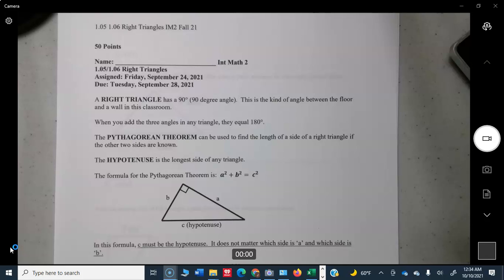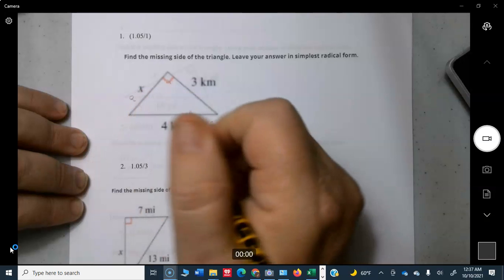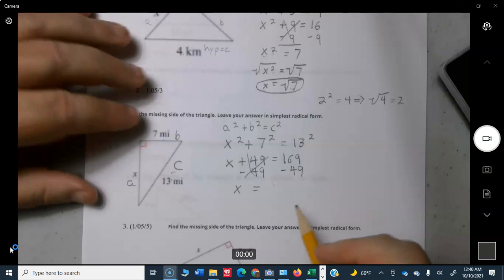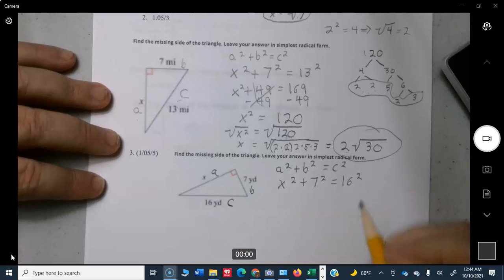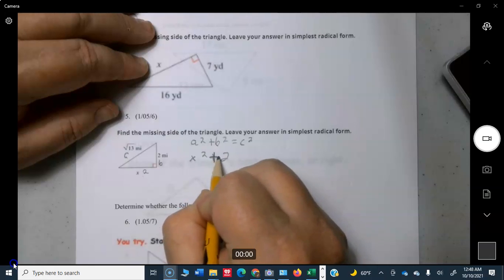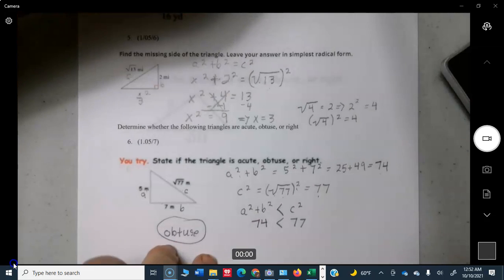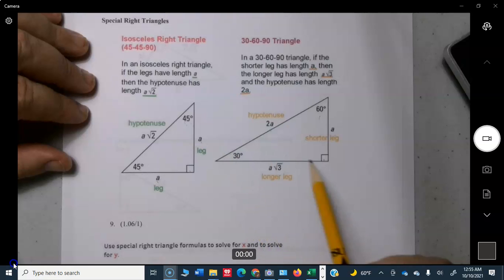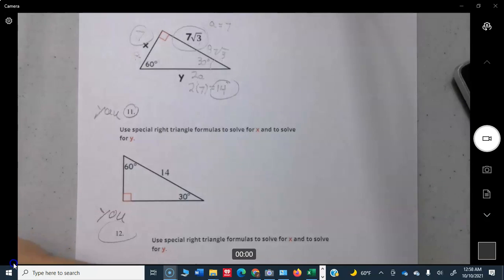1 05 1 06 Right Tri